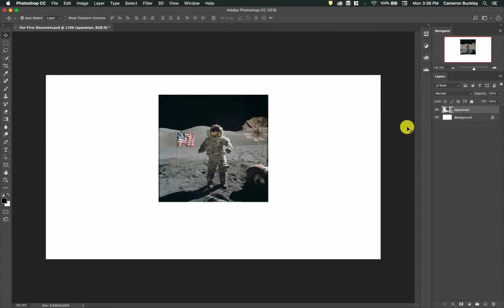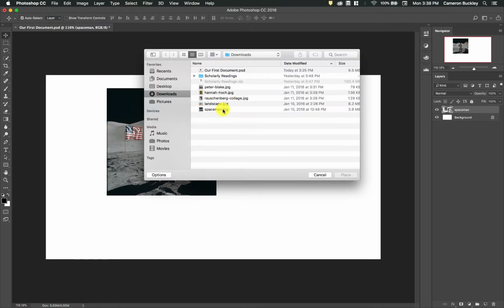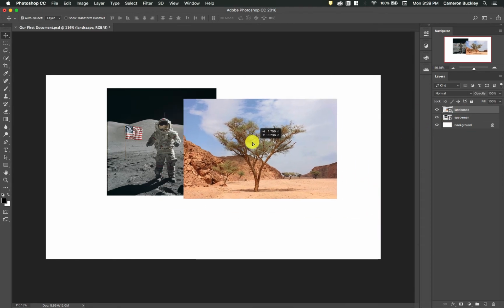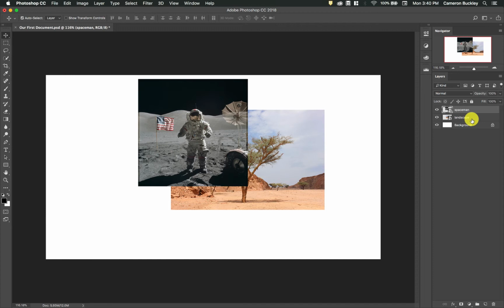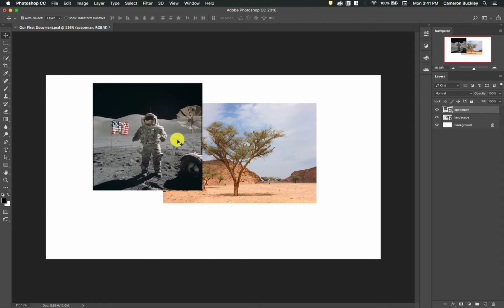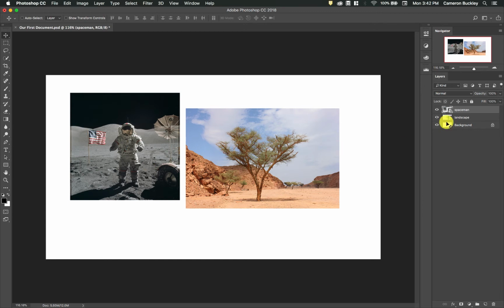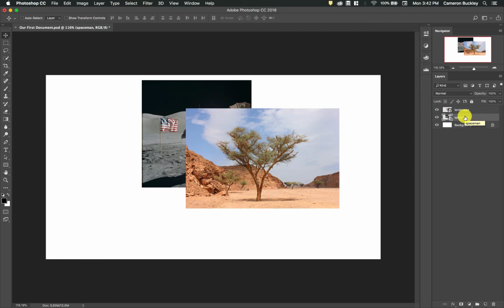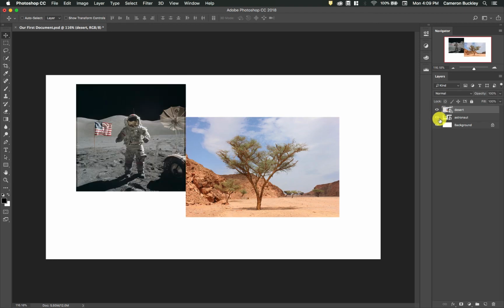[Photoshop 005] What are Layers in Adobe Photoshop?